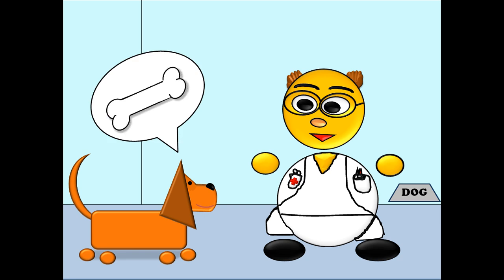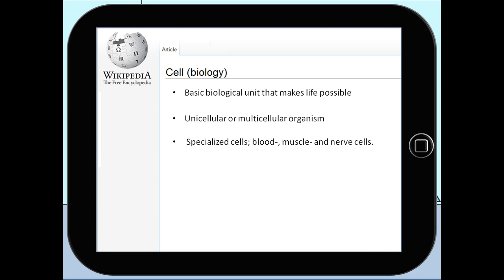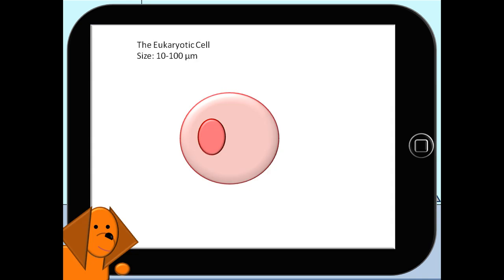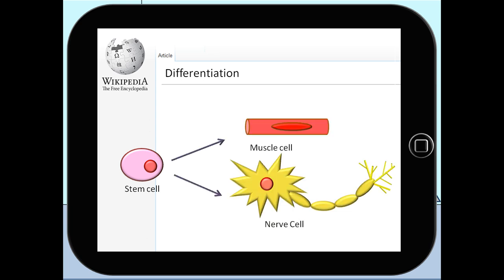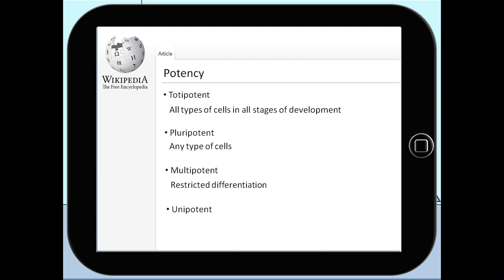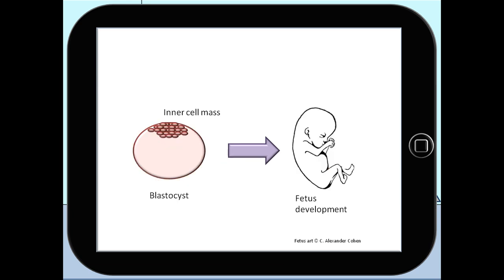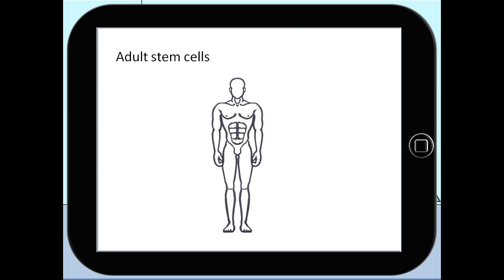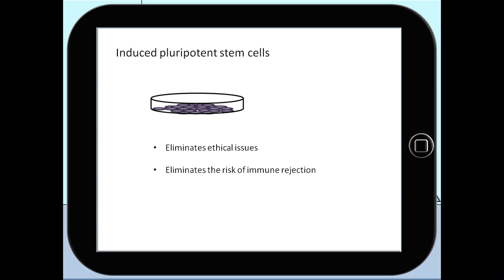Stem Cells The Movie - Part 1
This is a futuristic movie for public awareness about stem cells. It describes the basic of stem cells, explain how stem cells can be used to cure some diseases, and addressess some psychological and ethical issues. The movie is made by an Eksperts in Team (EiT) student group at NTNU, Norway. The movie is made in power point only and is divided into three parts because of the length. The dialogues are based on scientific reports.